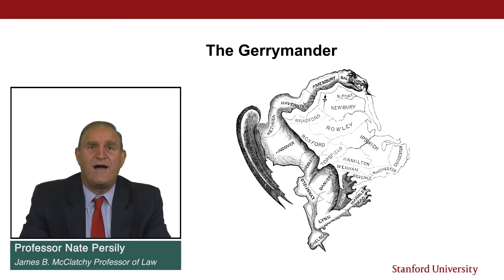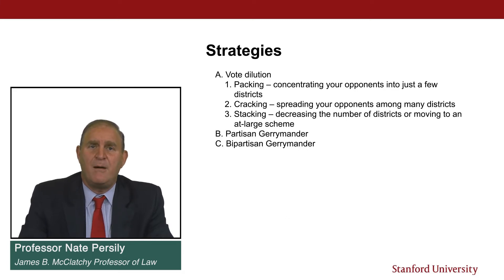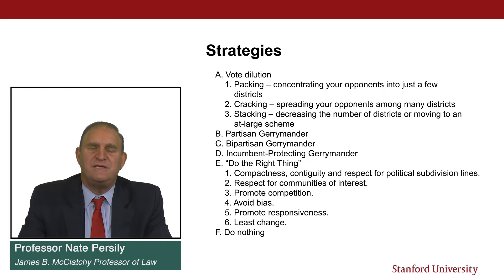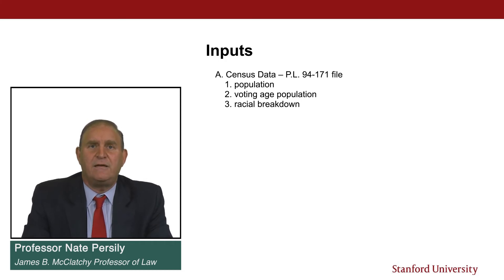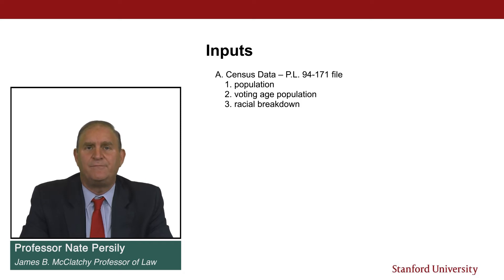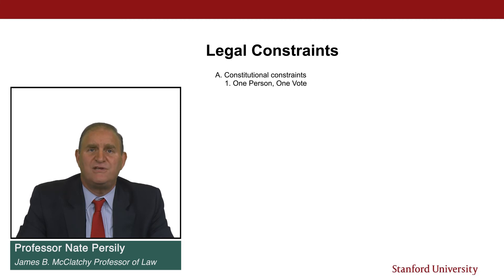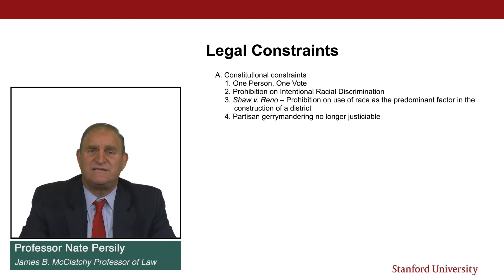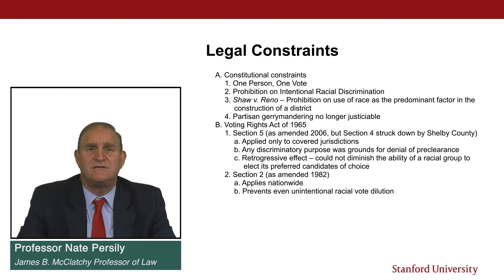Law of Democracy Lecture 9: Introduction to Redistricting and Gerrymandering (2022) -- Persily